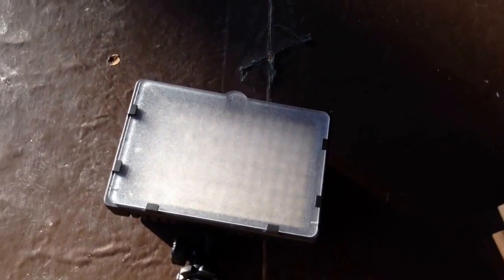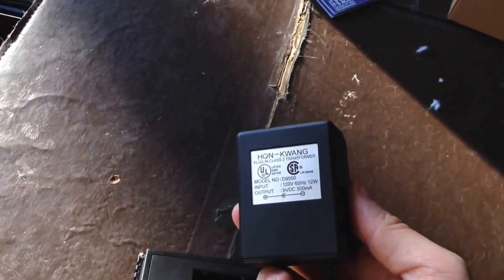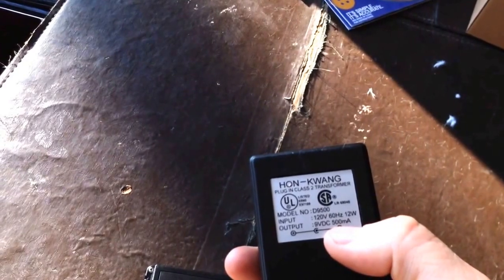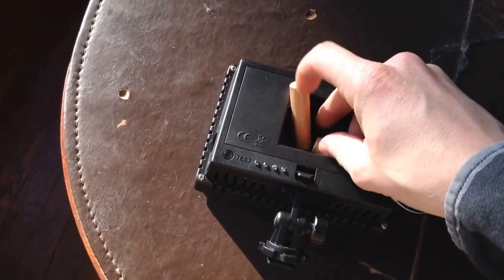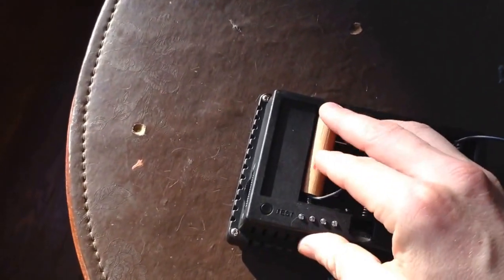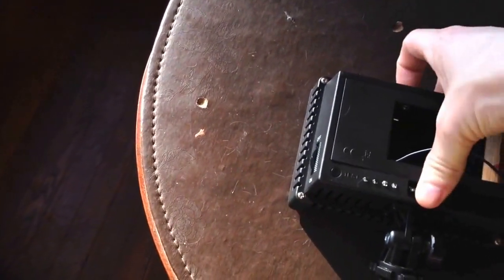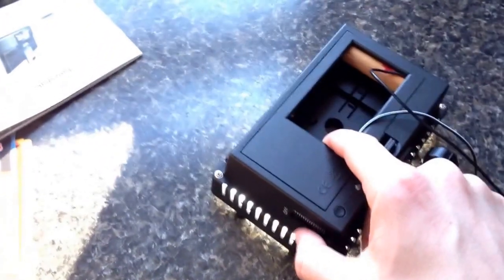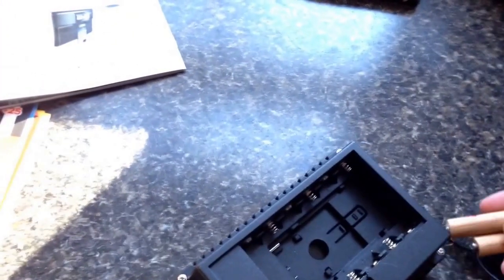Neewer CN160 Hack - DC Power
Neewer CN160 LED hack
Get any AA powered device to run on DC outlet power.

Really easy to do.
-Requires-
1/2" Dowel rod
2X small screws
DC power adapter (9V | 300-700mA)

Comment and let me know what you think!